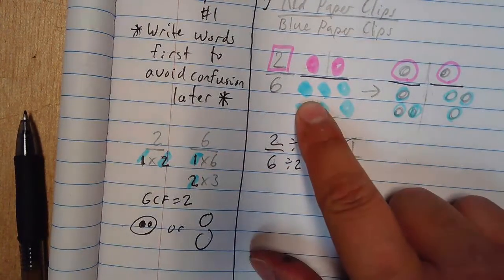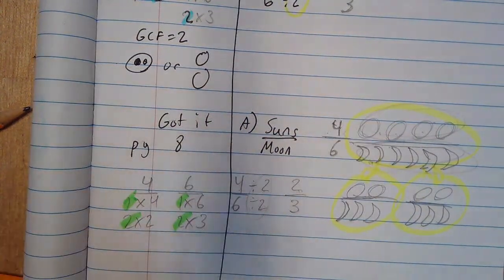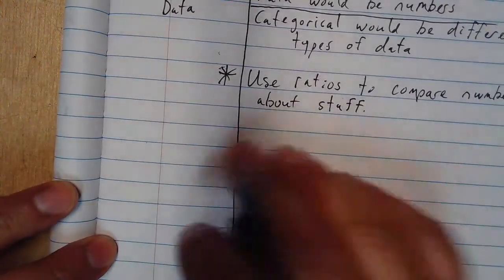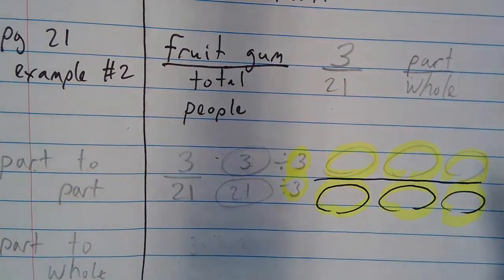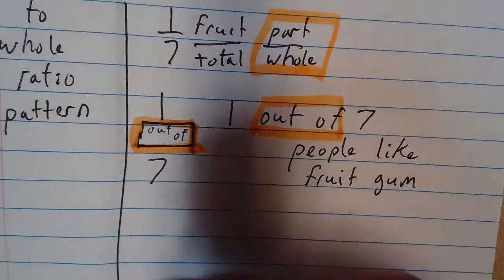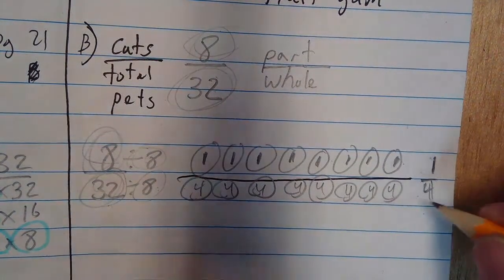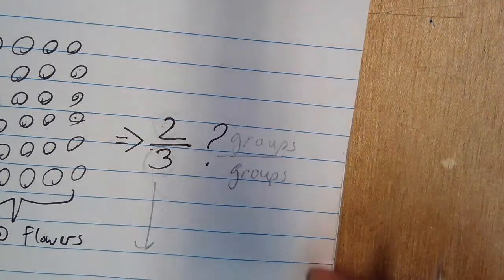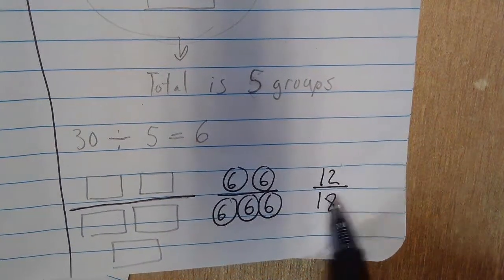6th Grade CA Math Ch 1 Lesson 2: Ratios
Standards:
6.RP.1, 6.RP.3
Mathematical Practices:
1, 3, 4, 5